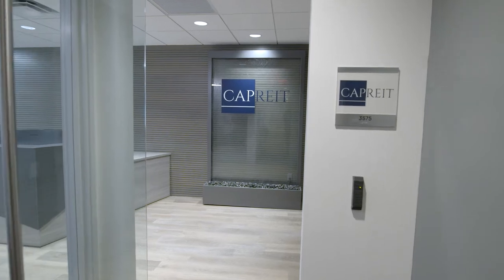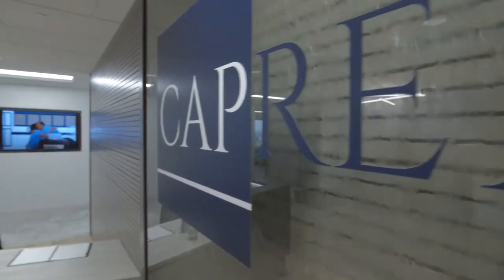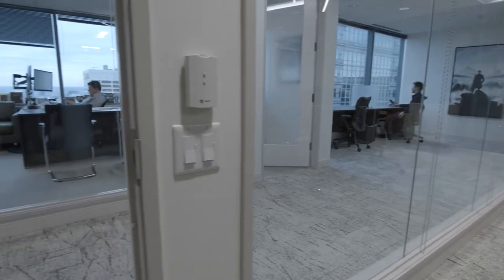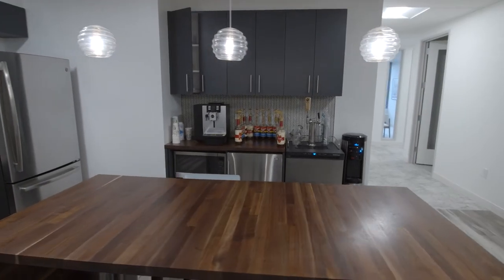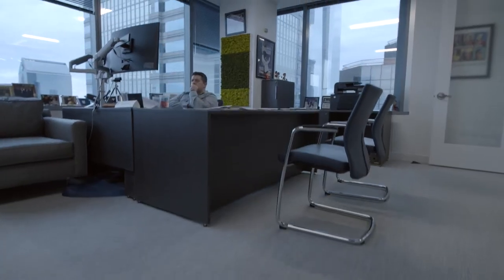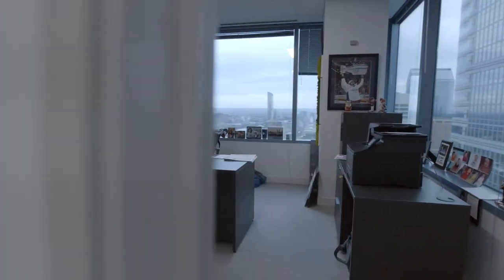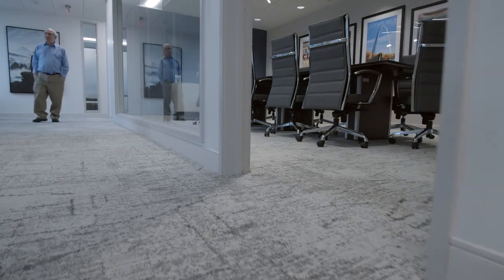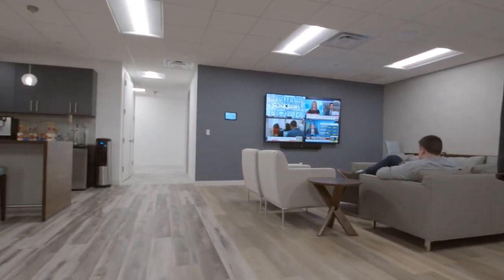CAPREIT | Formcraft | Projects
CAPREIT’s new center city office conveys style, quality, and the comforts of home—just like their multifamily residential properties.